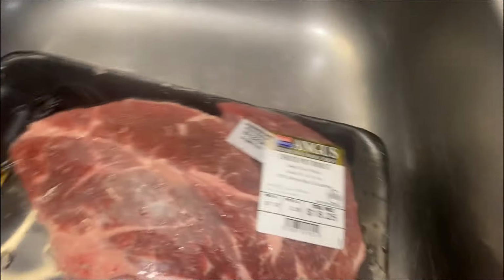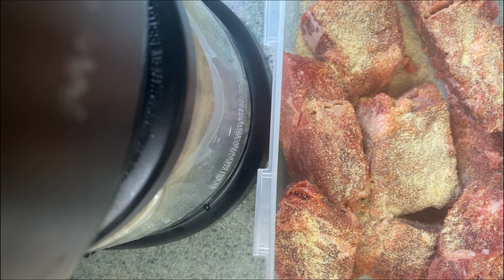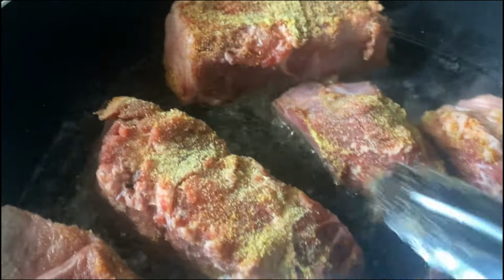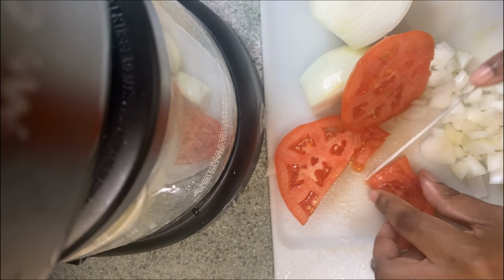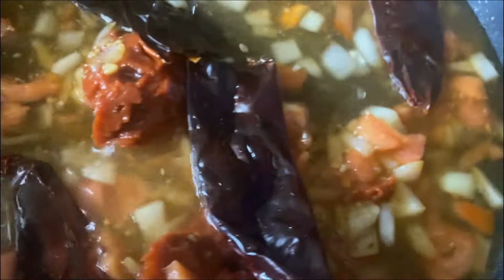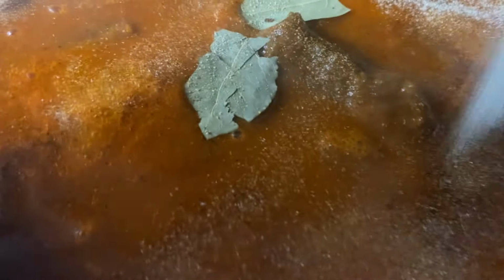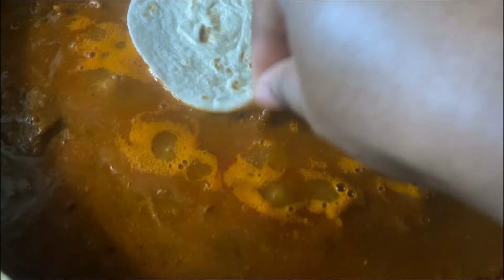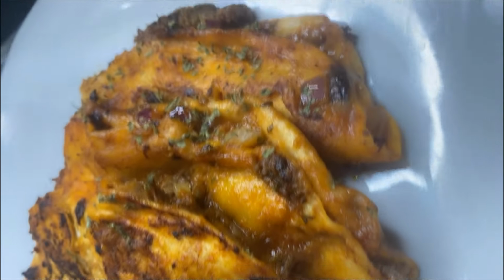Best Birria Tacos Recipe: The Ultimate Guide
Hey guys so today we are having birria tacos hope you guys enjoy this video

Hello welcome to my page .My name is Sharobertsha if your new to the channel welcome if not welcome back I hope you enjoy this video like share and subscribe if you new to the family  Turn on notification bell .Thanks for watching